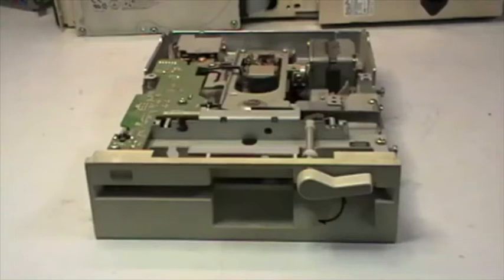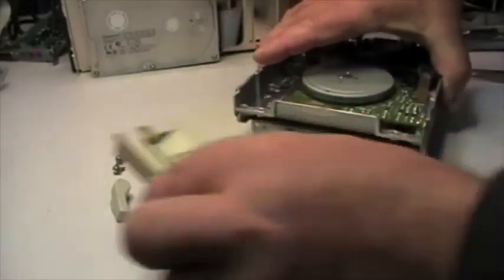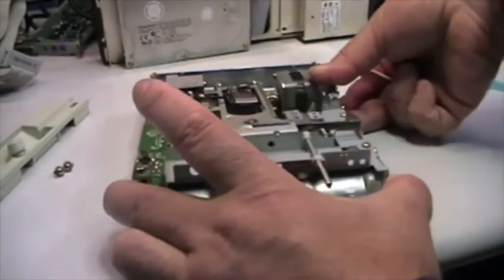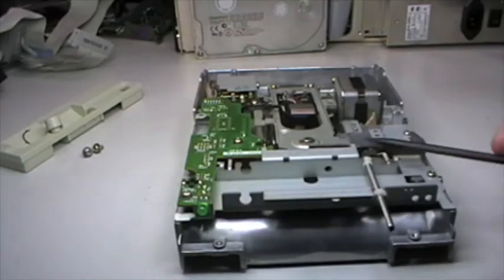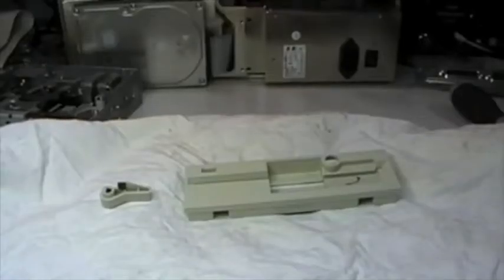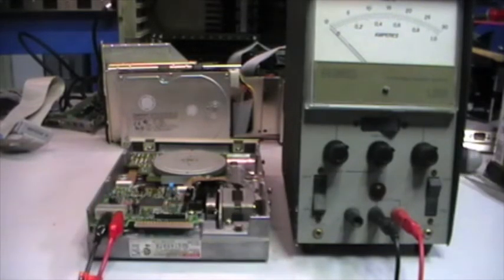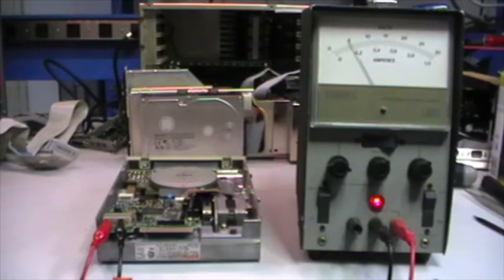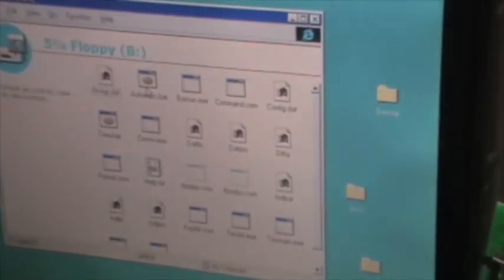Dolch PAC65 part 2 Restoring and hacking Teach FD-55